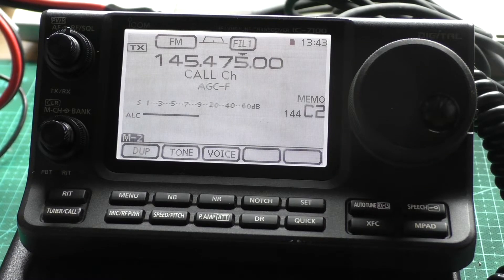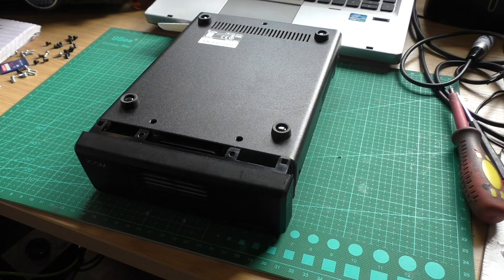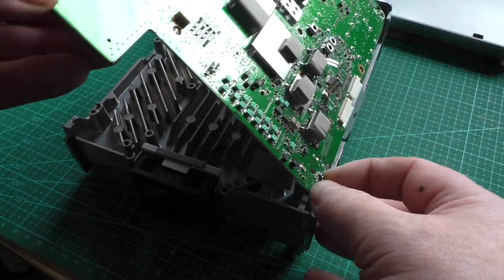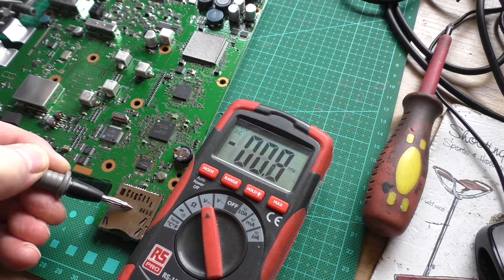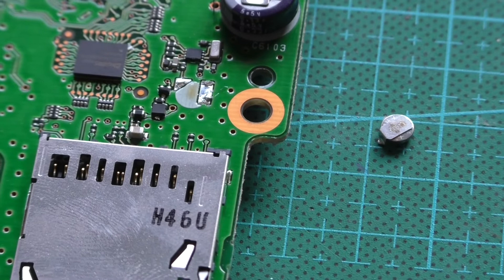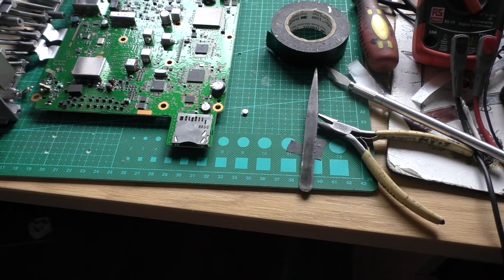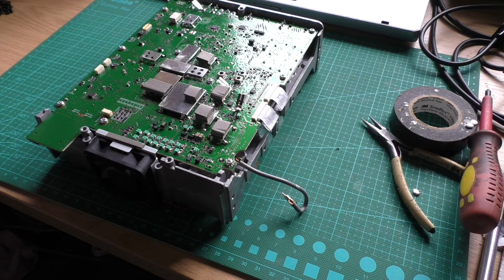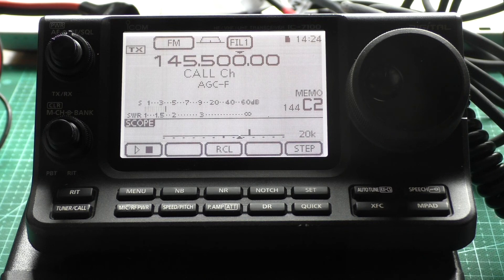Icom IC-7100 RTC Lithium Battery replacement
Icom IC-7100 RTC (Real Time Clock) Lithium rechargeable Battery replacement,
Fault, IC-7100 not keeping date and Time.
The battery is located in the Main control unit.
The battery i Have used is NOT a direct replacement.

Original Icom Part number BT6201: ML414HIV01E
Replaced with MS621FE, 3V rechargeable Lithium Li-ion battery.

Not one of the easiest Batteries to replace, I would recommend using a Hot air gun with protective Kapton Tape covering the surrounding components.
I would recommend placing  a piece of insulating tape under and over the battery.
NOTE: do at your own risk, this is just a guide  to the location of the internal battery.